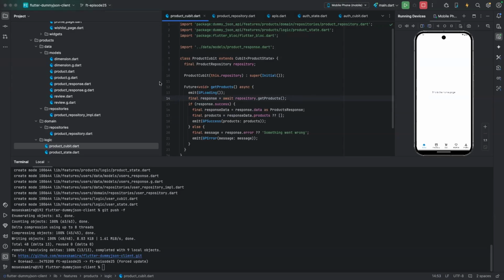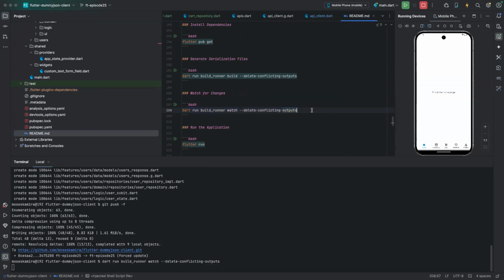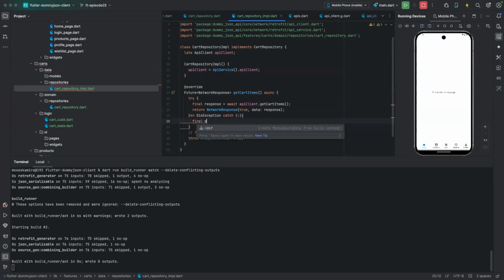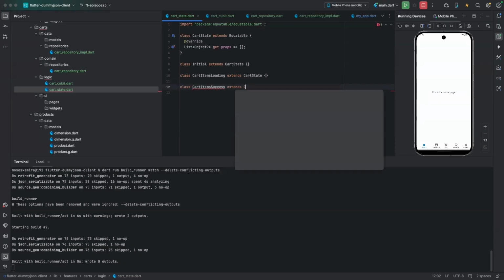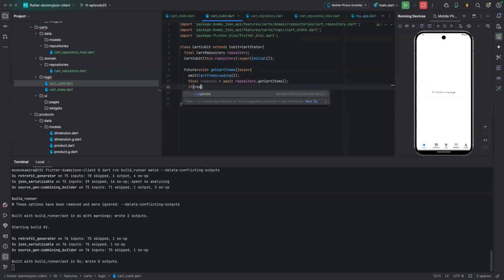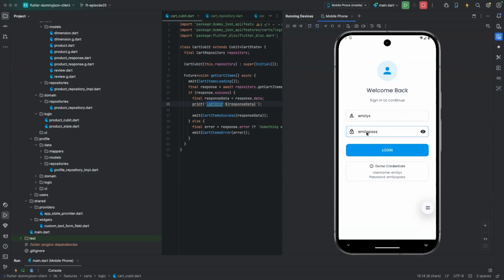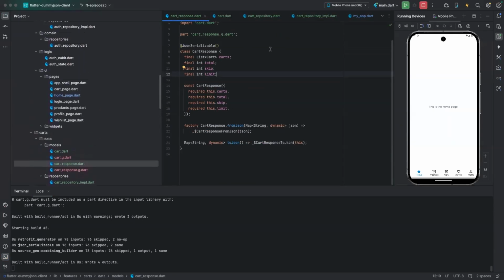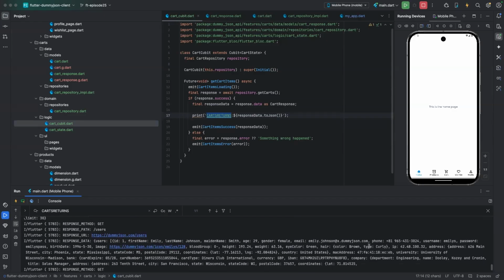Phase 3: Production Ready App | Episode 28 | Get Carts API with Flutter BLoC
Welcome to PHASE 3: PRODUCTION READY APP

In Episode 28, we explore Carts API Integration using Flutter BLoC and learn how professional Flutter developers fetch, manage, and display shopping cart data using BLoC, Cubit, Repository Pattern, Dependency Injection, JSON Serialization, and Clean Architecture.

In this tutorial, you will learn:

How to integrate the GET /carts API in Flutter
Understanding cart data returned from REST APIs
Why state management is essential for API-driven applications
Using Cubit/BLoC to manage API states
Setting up MultiRepositoryProvider for scalable architecture
Setting up MultiBlocProvider for feature-based architecture
Implementing Dependency Injection for the Carts feature
Creating a Cart Repository
Building a Cart Cubit for fetching carts
Creating Cart and Cart Response models with json_serializable
Understanding loading, success, and error states
Handling API responses properly
Displaying cart data in the UI
Building a clean and scalable data flow
Concepts covered in this video
Flutter API Integration Fundamentals
Understanding REST APIs in Flutter
Working with the GET /carts endpoint
GET request lifecycle
Request and response handling
Working with shopping cart data
Parsing JSON responses
Handling network and API errors
Flutter BLoC Architecture
Understanding Cubit/BLoC for API calls
State management for asynchronous data
Loading, success, and failure states
Separating UI from business logic
Scalable architecture for API-driven features
Dependency Injection Setup
MultiRepositoryProvider setup
MultiBlocProvider setup
Injecting CartRepository into CartCubit
Decoupling the data layer from the presentation layer
Building reusable feature architecture
Carts Feature Logic
Creating Cart Models
Creating Cart Response Models
Parsing nested JSON responses
Fetching carts from the API
Managing loading states
Handling successful responses
Handling API failures gracefully
Updating the UI based on state changes
Repository Pattern
Understanding data abstraction
Separating the API layer from business logic
Repository implementation for the Carts feature
Clean data flow architecture
Enterprise-level scalable project structure
Production Ready Flutter Development
Applying Clean Architecture principles
Scalable folder organization
Maintainable code structure
Separation of concerns
Reusable business logic
Professional Flutter development workflow
Flutter Best Practices
Best practices for API integration
Proper state management for network calls
Error handling strategies
Clean and testable architecture
Production-ready Flutter development standards

By the end of this video, you'll understand how professional Flutter developers use BLoC, Cubit, Repository Pattern, Dependency Injection, JSON Serialization, and Clean Architecture to fetch and manage shopping cart data in scalable, maintainable, and production-ready Flutter applications.

This is part of the CodeWithKamira Flutter Learning Series, where we build a complete production-ready Flutter application from the ground up while learning industry-standard software architecture, best practices, and real-world development techniques.

If you enjoy learning Flutter, mobile development, REST API integration, Clean Architecture, BLoC, Cubit, state management, Repository Pattern, Dependency Injection, and professional Flutter development workflows, consider subscribing for more practical tutorials and real-world Flutter content.